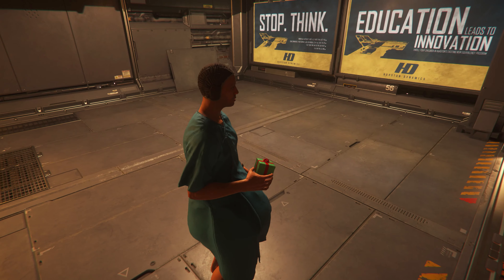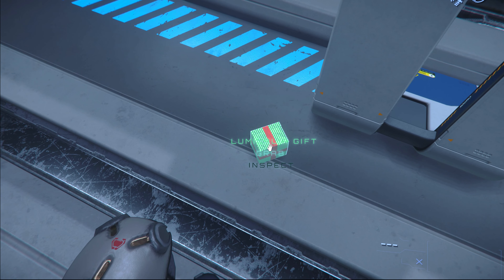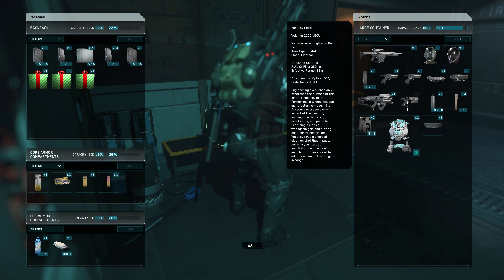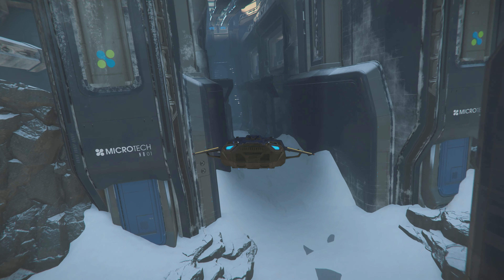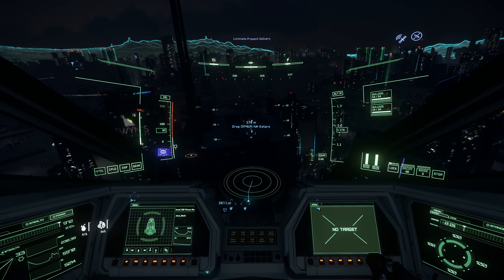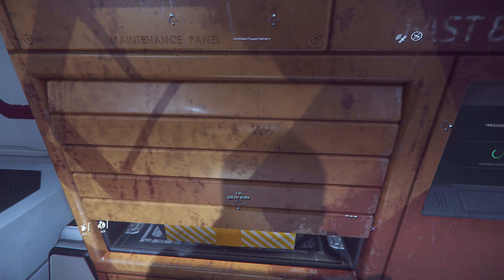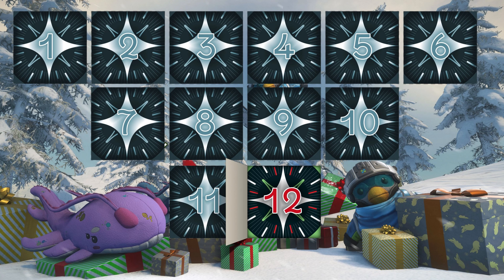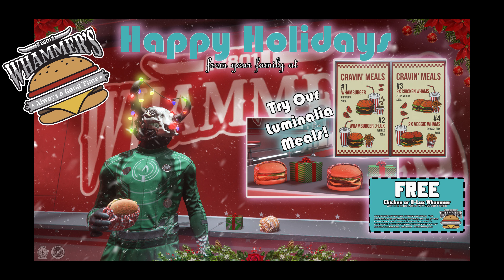Star Citizen Luminalia 2952 Gifts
Star Citizen Luminlia ! Enjoy the Holidays in the Verse!

Outside of the United States? Use the etsy link to take care of international shipping.